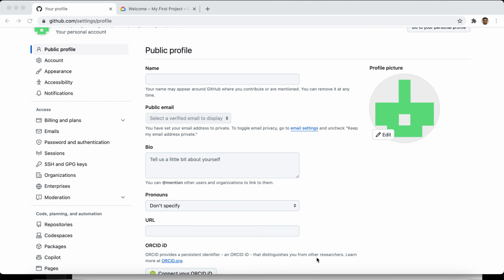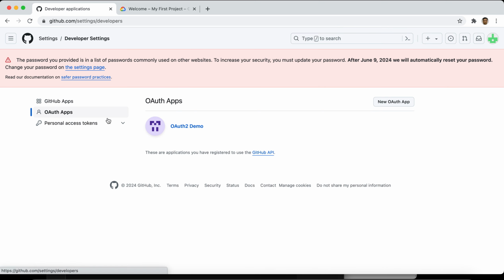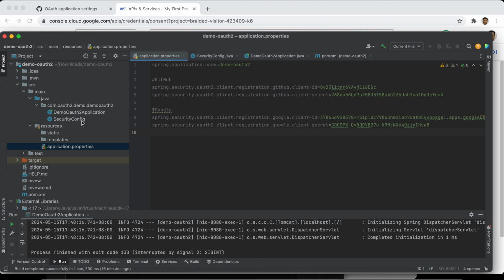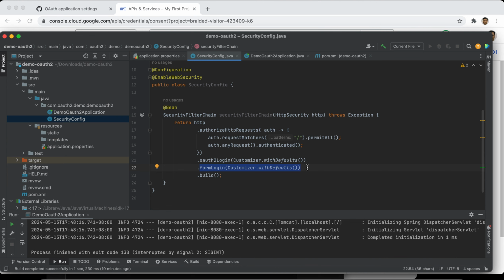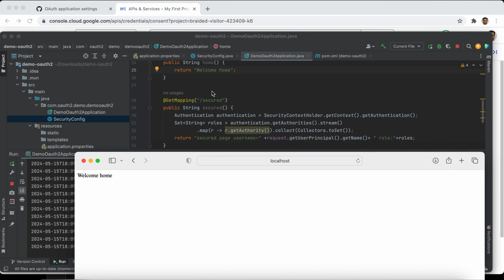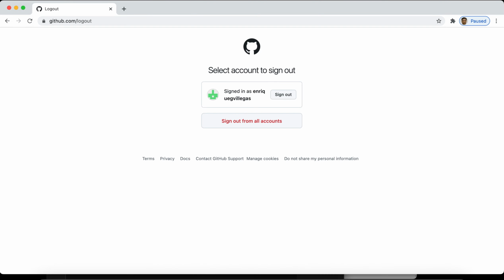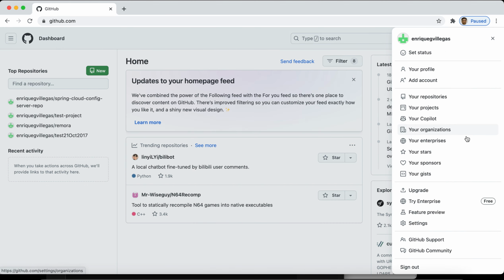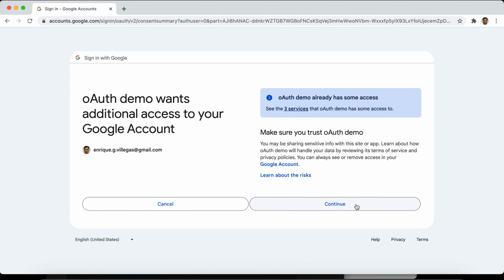oAuth2 (GitHub & Google) + SpringBoot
What is oAuth2? How to implement oAuth2 for GitHub using SpringBoot? How to implement oAuth2 for Google using SpringBoot?